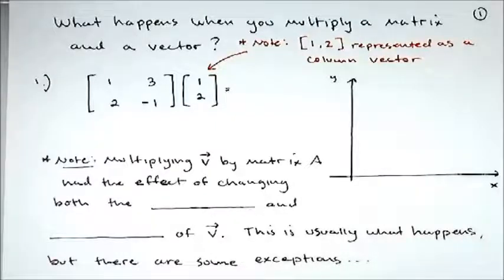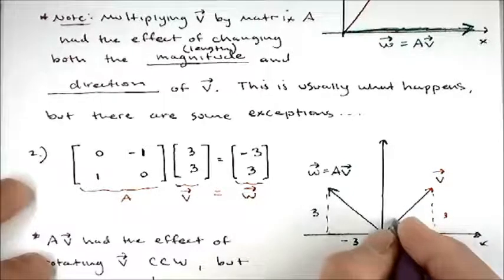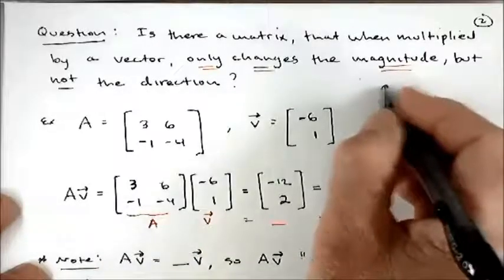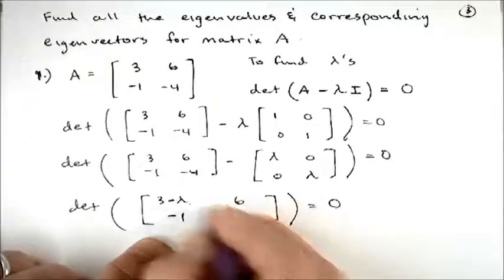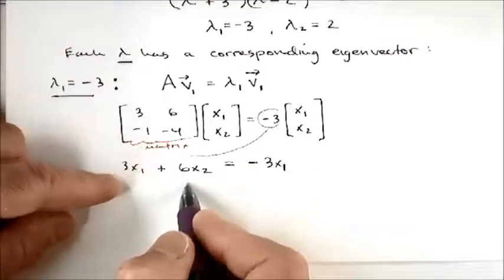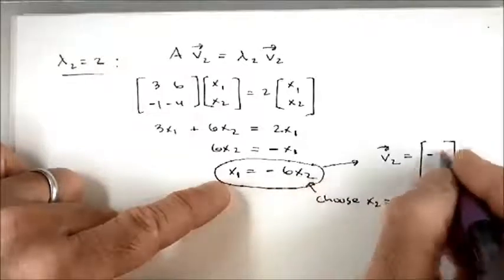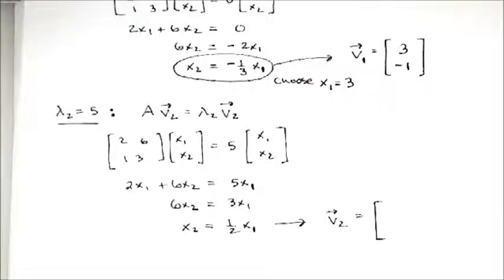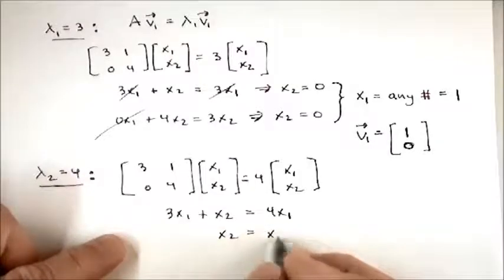Eigenvalues and Eigenvectors